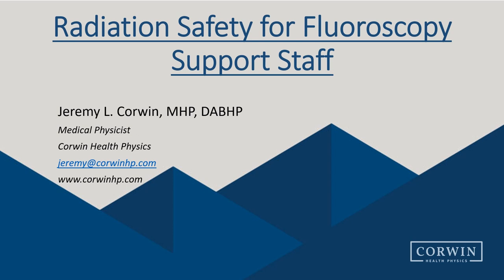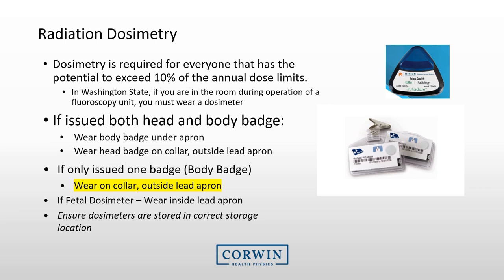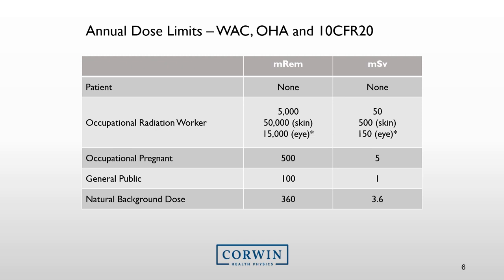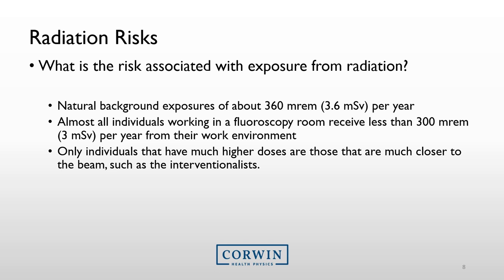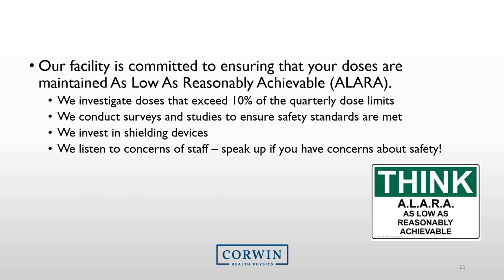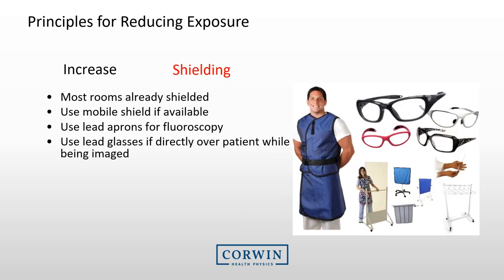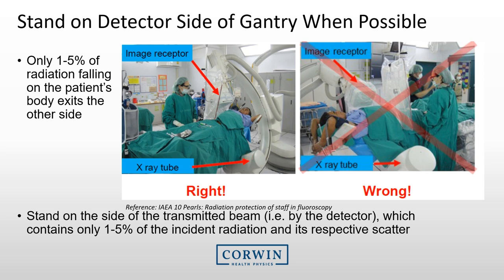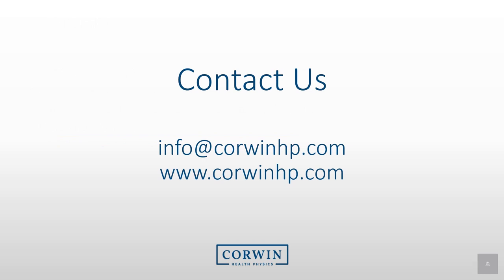Radiation Safety Training - Fluoroscopy Support Staff